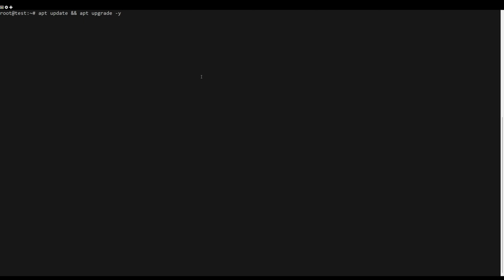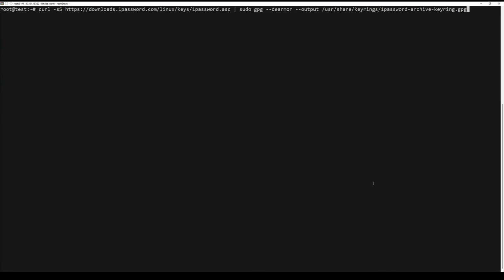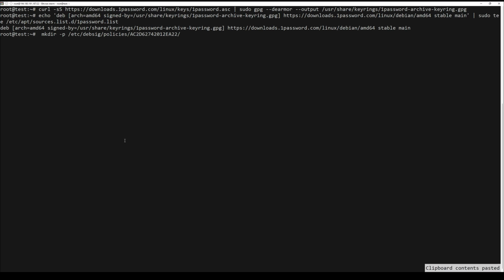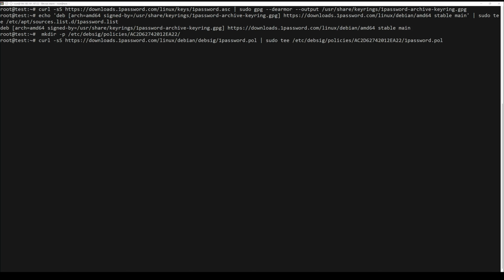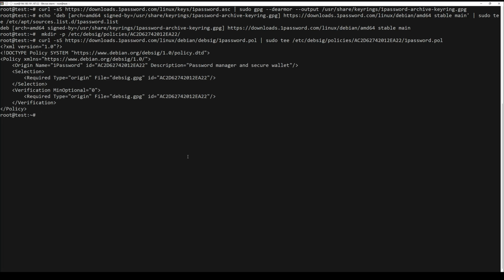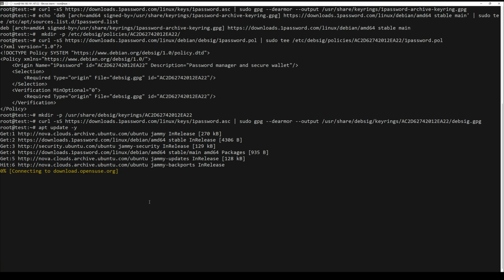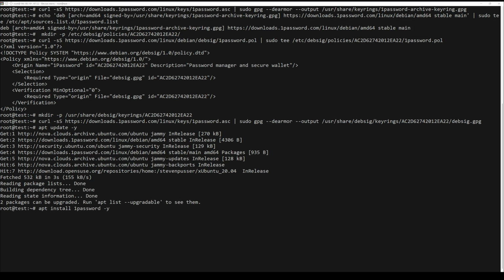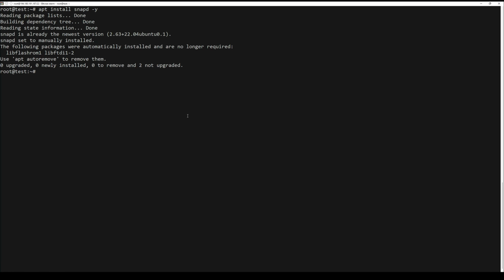How To Install 1Password on Ubuntu 20.04 OR 22.04 LTS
1Password is a popular password manager that helps users generate strong and unique passwords, store them securely, and autofill them on websites and apps.

Commands Used:
sudo apt update sudo apt upgrade -y
curl -sS | sudo gpg --dearmor --output /usr/share/keyrings/1password-archive-keyring.gpg

echo 'deb [arch=amd64 signed-by=/usr/share/keyrings/1password-archive-keyring.gpg] stable main' | sudo tee /etc/apt/sources.list.d/1password.list

sudo mkdir -p /etc/debsig/policies/AC2D62742012EA22/

curl -sS | sudo tee /etc/debsig/policies/AC2D62742012EA22/1password.pol

sudo mkdir -p /usr/share/debsig/keyrings/AC2D62742012EA22

curl -sS | sudo gpg --dearmor --output /usr/share/debsig/keyrings/AC2D62742012EA22/debsig.gpg

sudo apt install 1password -y

SECOND METHOD

sudo apt install snapd -y
sudo ln -s /var/lib/snapd/snap /snap
sudo snap install core
sudo snap install 1password